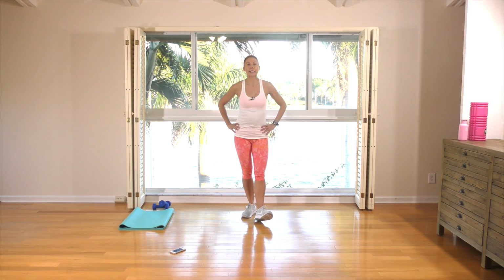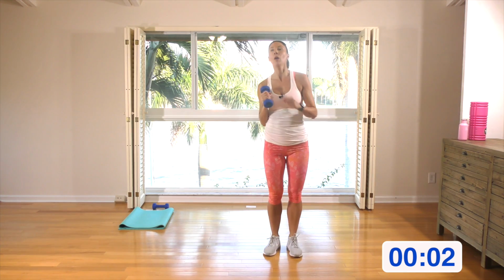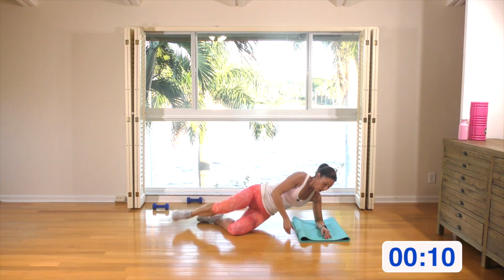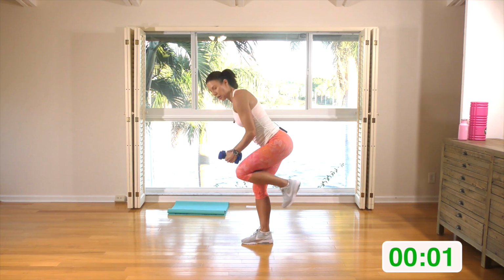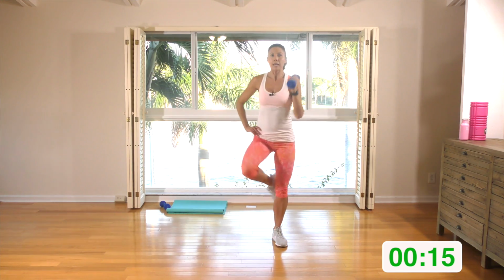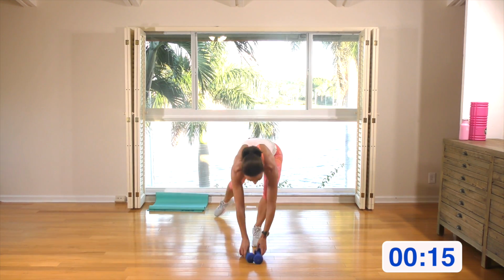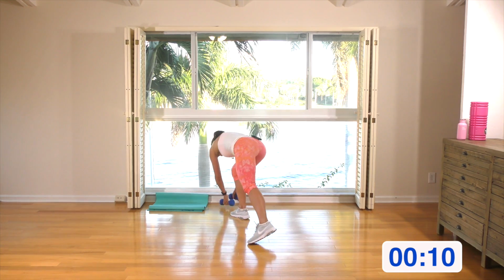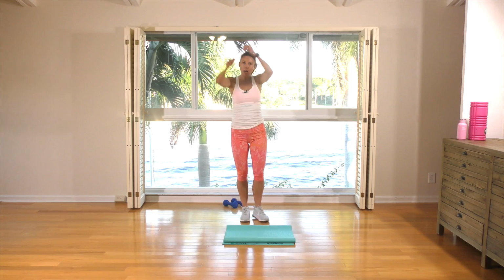HIIT #23: 20 minute full body HIIT workout to burn fat, build muscle, & increase fitness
A full body interval training workout -  weights optional.  Work your entire body in 20 minutes to build muscle, increase fitness, & burn fat - not just during the workout, but for the next 24+ hours after you're done. Why work out for an hour when you can get it done in 20!

If you want to learn more about developing your glutes, check out his channel.